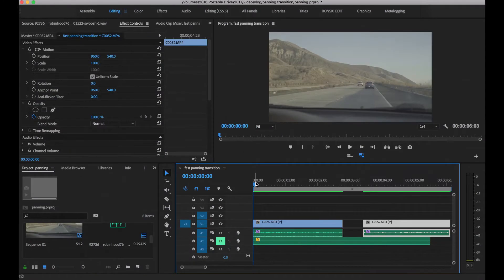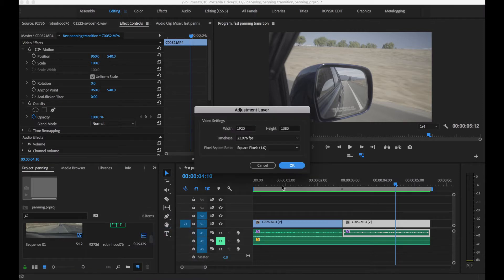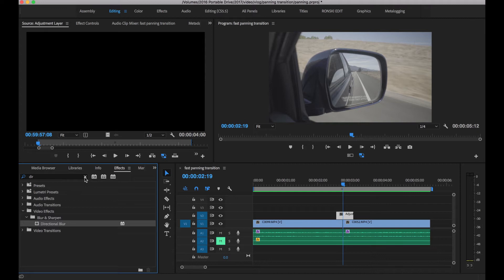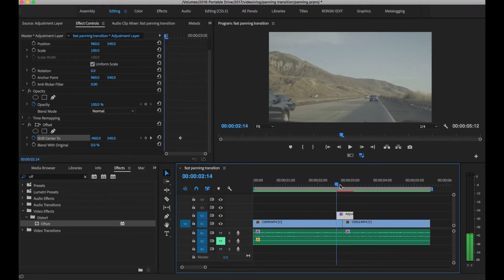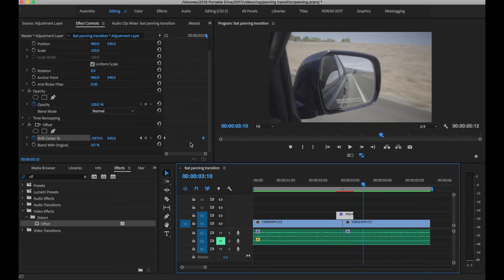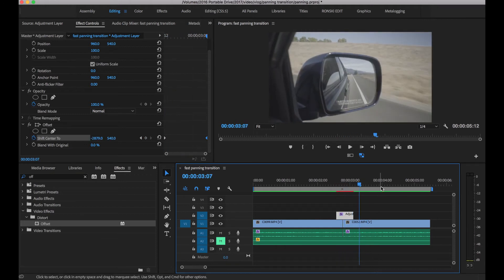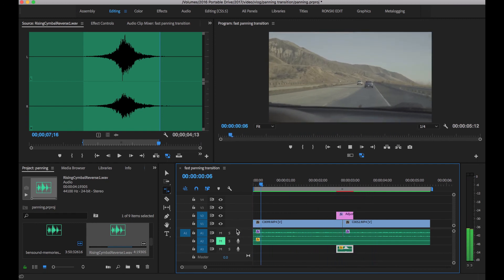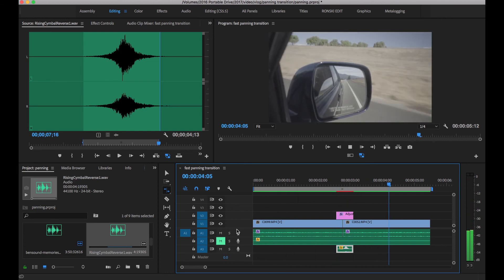Easy & Cool PANNING EFFECT TRANSITION in ADOBE PREMIERE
Creating nice transitions between footages  that makes your video more creative and cinematic and one of them is this easy to follow fast panning transition effect in Adobe Premiere.